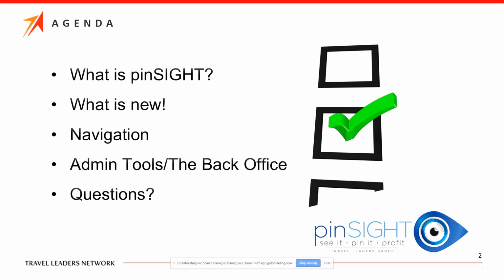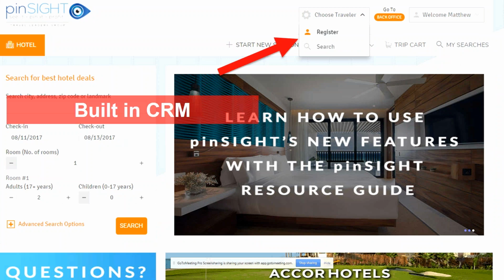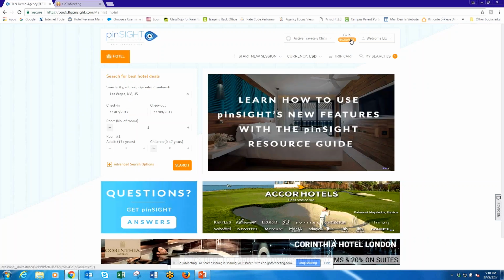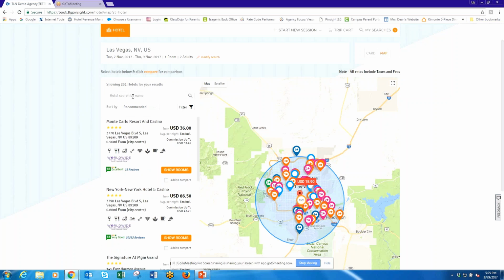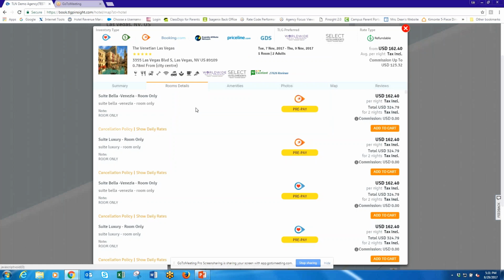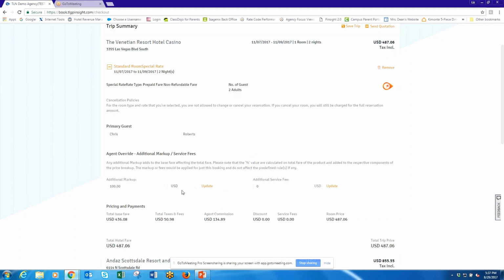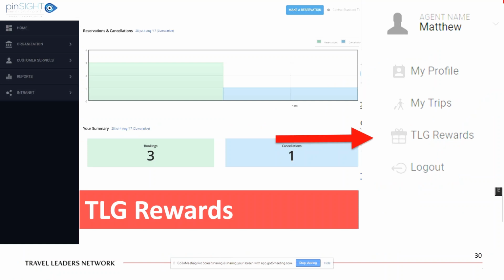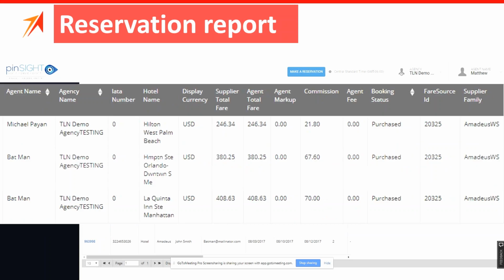pinSIGHT 2 0 Webinar